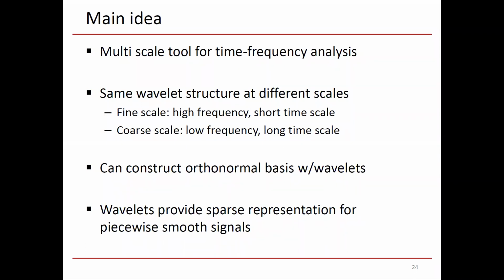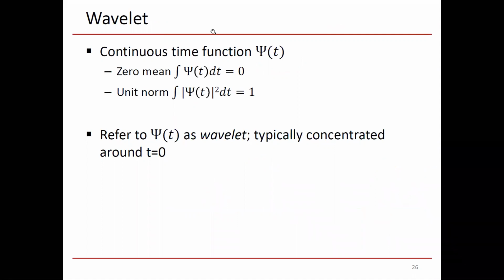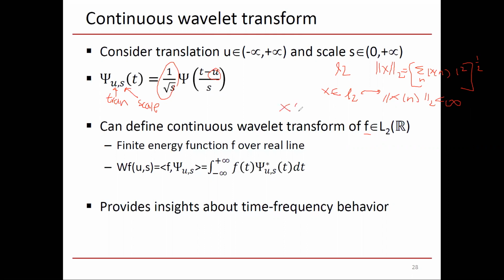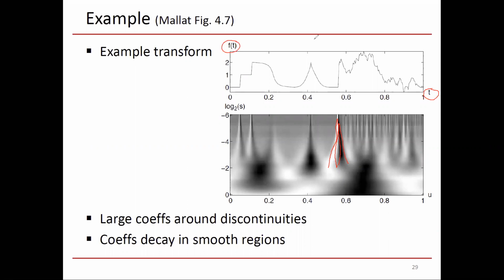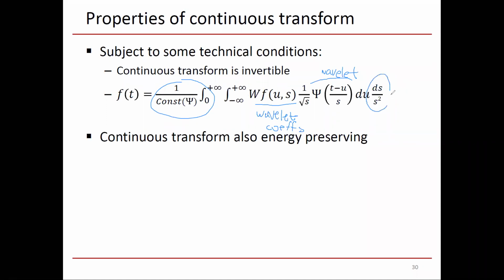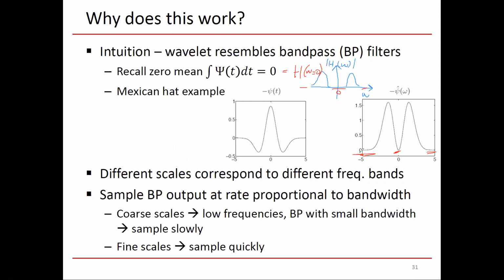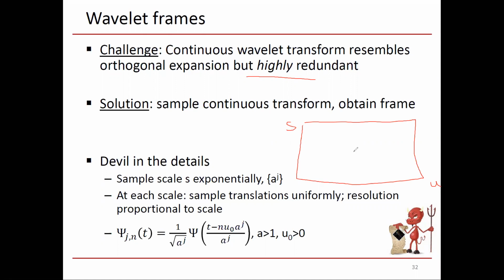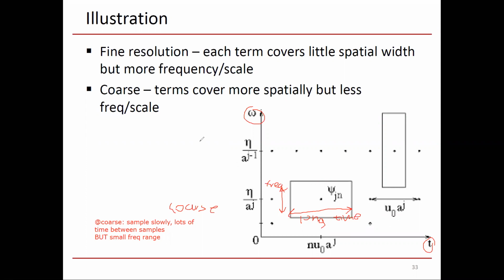Wavelets (ECE 592 Module 42)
Wavelets are a multi scale tool for time frequency analysis, and provide sparse representations for piecewise smooth signals. In continuous time, t, a wavelet function, psi(t), has zero mean (it's typically concentrated around t=0) and unit norm. We consider all possible translations u to the left and right of psi, and all possible scales s, resulting in psi being a function of u, s, and t. For finite energy continuous time signals, the wavelet transform, W(u,s), provides insights into the signal's time-frequency behavior, including the signal's components at both fine and coarse scales.
The continuous wavelet transform has various properties. It is energy preserving, and under some technical conditions is invertible. The wavelet psi(t) resembles a bandpass (BP) signal, and one can envision sampling the output of a BP filter at a rate proportional to its bandwidth. Finally, the continuous wavelet transform resembles an orthonormal  transform, but is highly redundant.